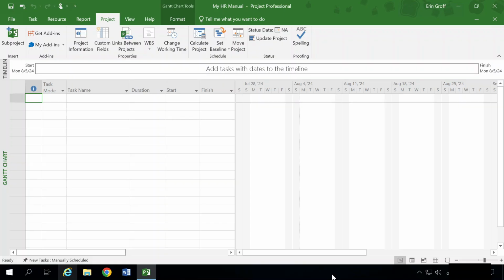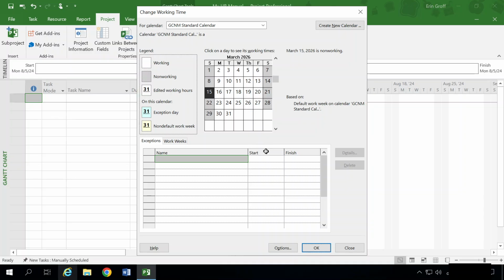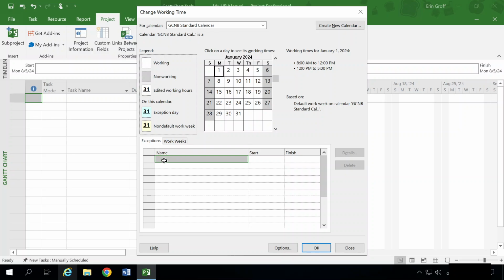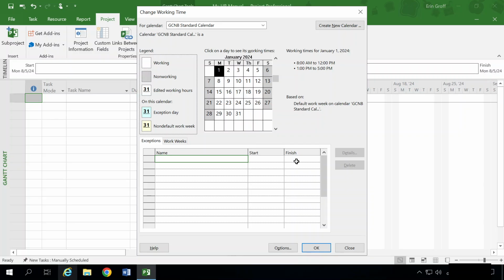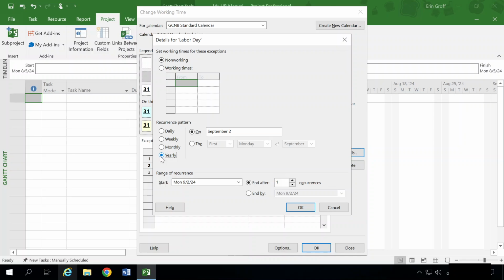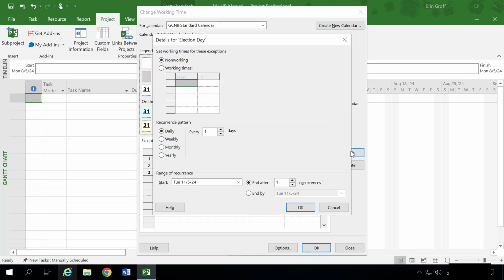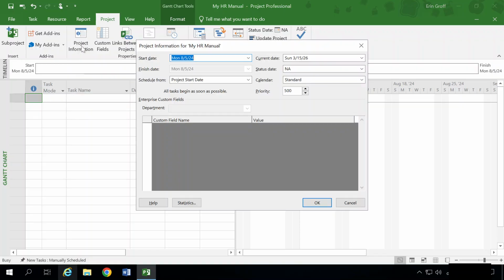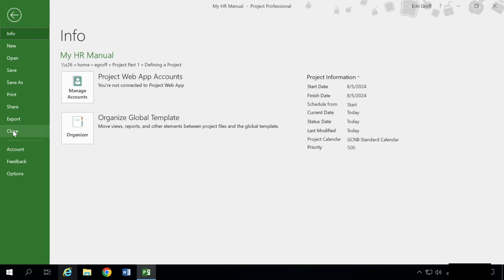Project Activity 2-4